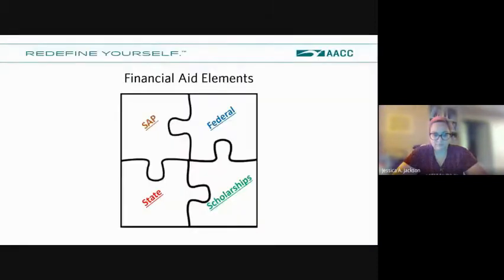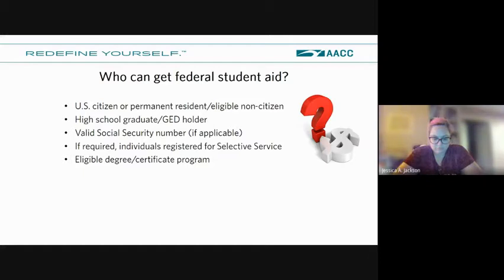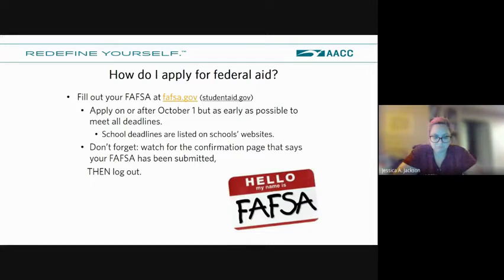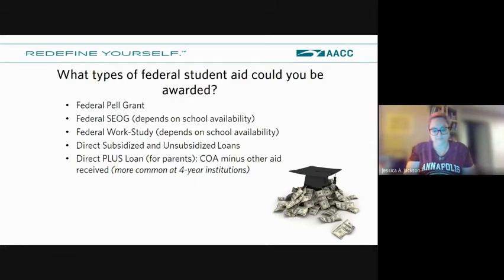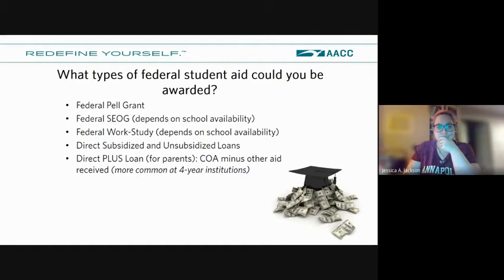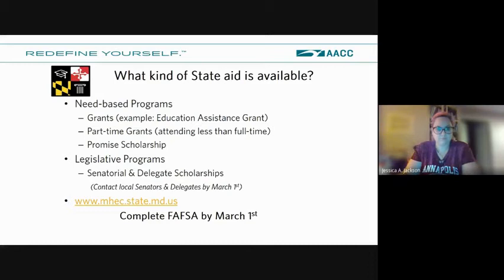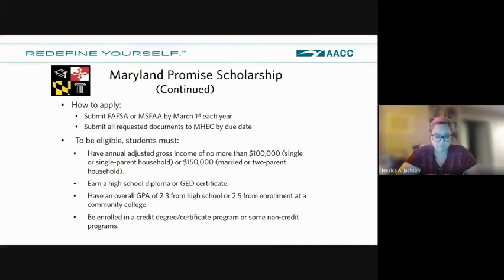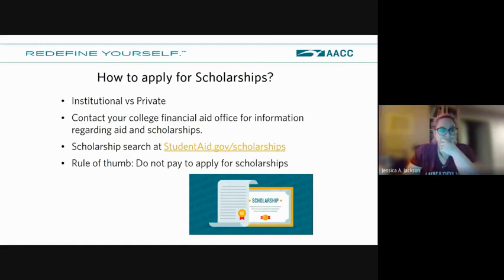"Ways to Pay" Recording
Recording of "Ways to Pay" Financial Aid presentation by AACC's Financial Aid Office Staff for Annapolis High School Families.  This presentation took place virtually on 10/28/2020.